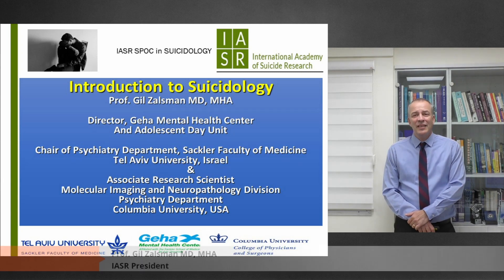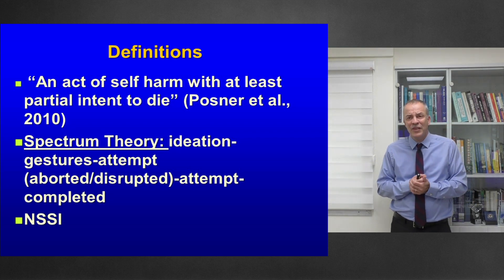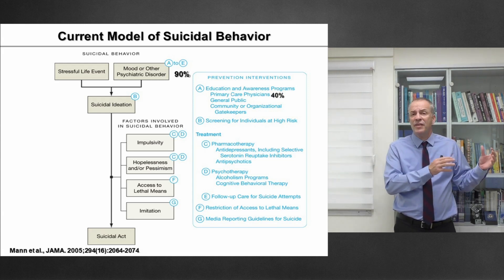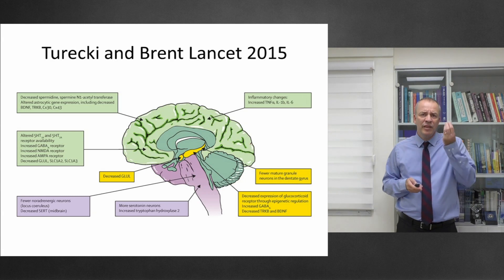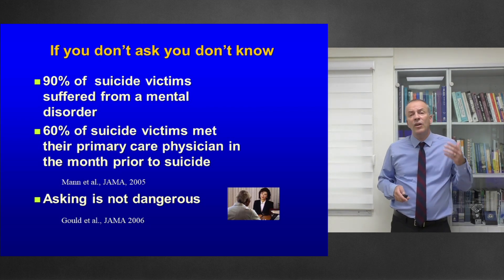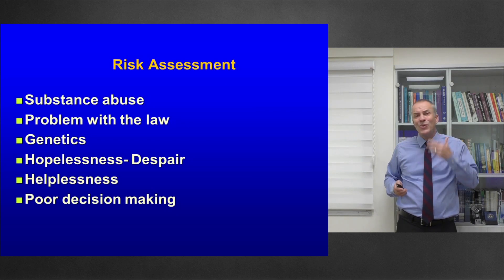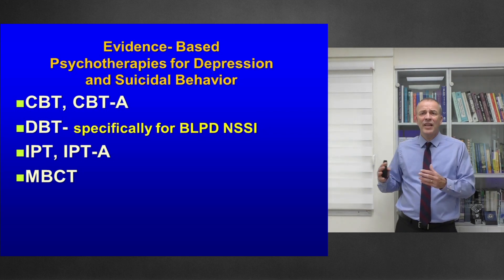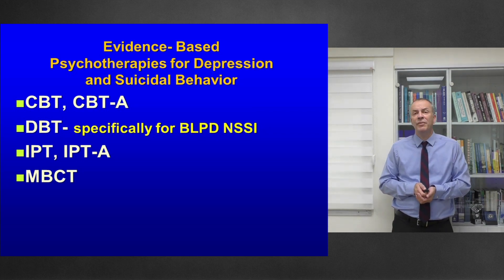Introduction to Suicidology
Presenter: Professor Gil Zalsman,
President of the International Academy of Suicide Research
Director of Geha Mental Health Center,
Chair of the Psychiatry Department at Sackler Faculty of Medicine, Tel Aviv University, Israel; Associate research scientist at Columbia University, USA

In this first IASR SPOC - Short Private Online Course, Professor Zalsman provides an introduction to Suicidology